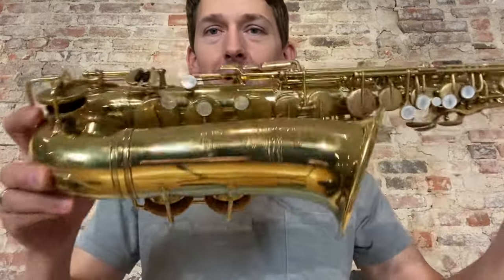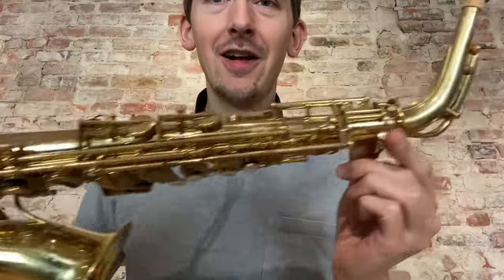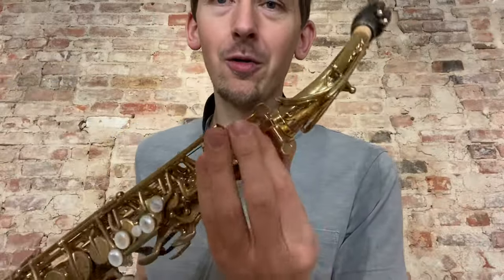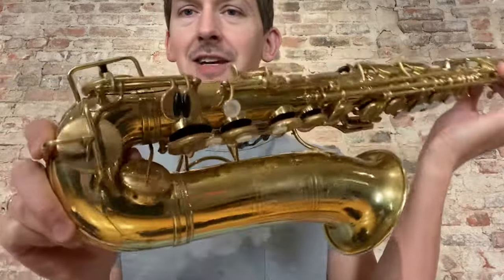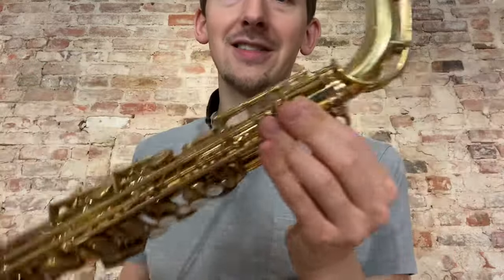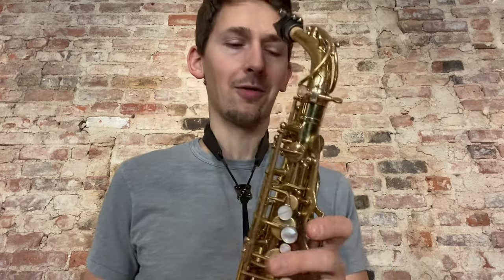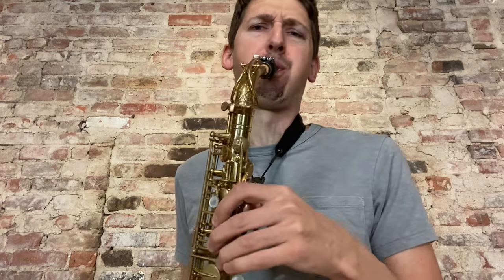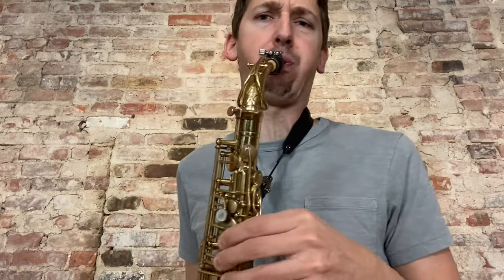Play Testing a Beautiful Selmer Cigar Cutter Alto 1932 Fully Overhauled!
Wow! 16xxx Selmer Super Cigar Cutter SSS Alto Saxophone Fully Unlacquered with Fresh Overhaul!

How often can you get a vintage Selmer Cigar Cutter Alto Saxophone in fully overhauled condition that plays incredibly for under $2,500! This little alto totally captures that gorgeous vintage selmer sound and vibe without the high price tag! 16xxx Serial Number places the Year of Production to 1932 which makes this a Selmer Super SSS alto as indicated on the Bell Stamping. This alto is completely Bare Unlacquered Brass and has been fully professionally mechanically overhauled and even Re- Pearled so the owner can expect years of carefree use! The tone and even intonation is absolutely fantastic on this Vintage Selmer Alto.